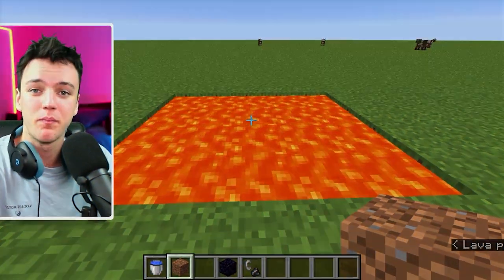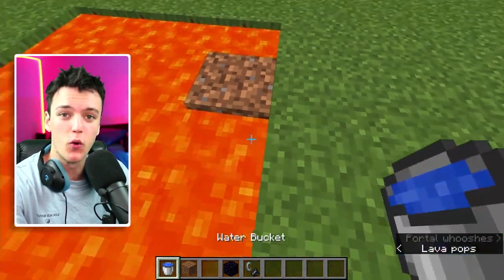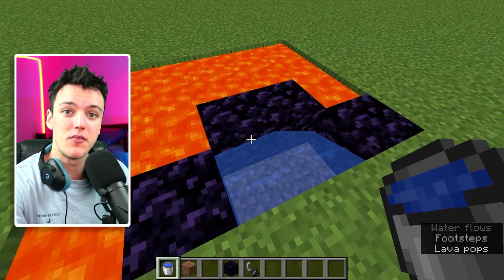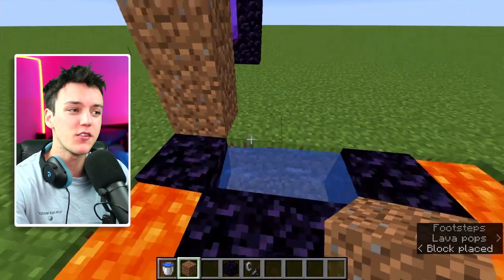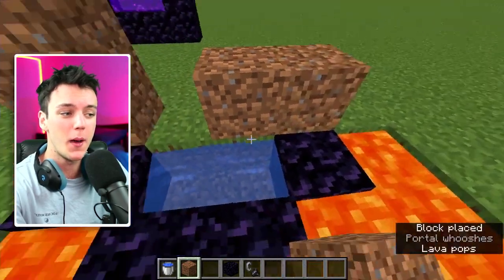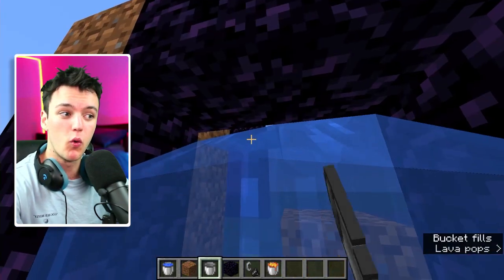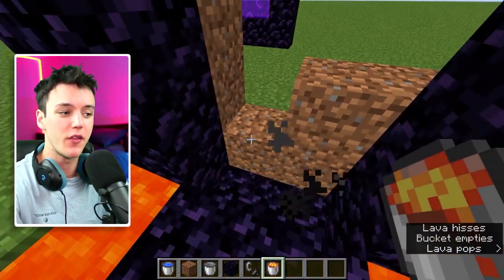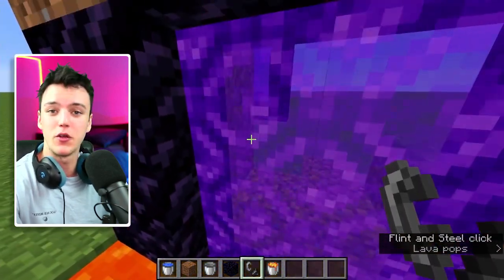How to build a NETHER PORTAL like DREAM(FAST!!)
This video I teach you how to build a nether portal like dream FAST! By using just a bucket , lava and water you cant create a minecraft nether portal without the need for diamonds! Please let me know if this video helped you in the comments below.

I tried to make this tutorial as short as possible for you guys and get straight to the point. Im not a fan of minecraft tutorials that go on forever about random irrelevant stuff.

All the plays i made myself and came straight from my twitch channel where i go live Monday - Friday at 8:30pm AWST

Don't forget to ring the 🔔 to be notified whenever I upload!

Current Candy Sub Count ➤  962 :D